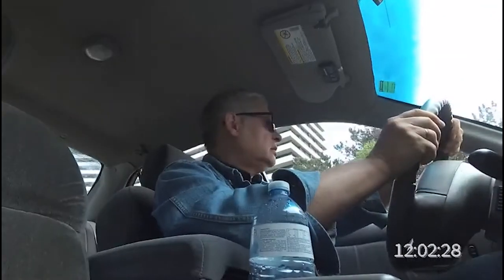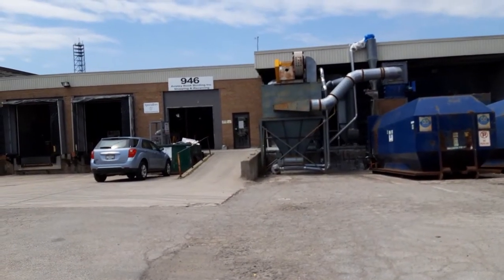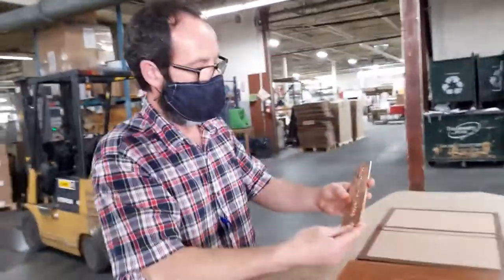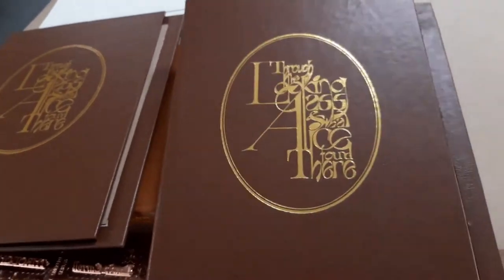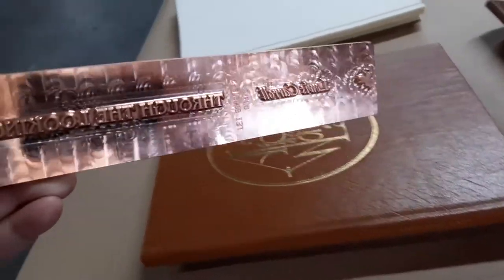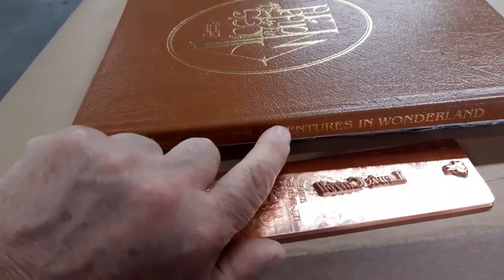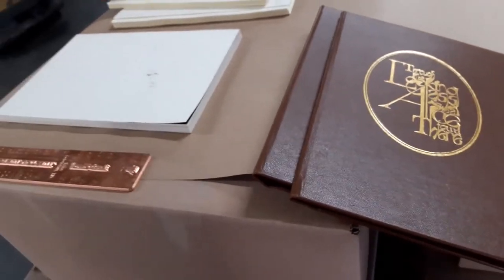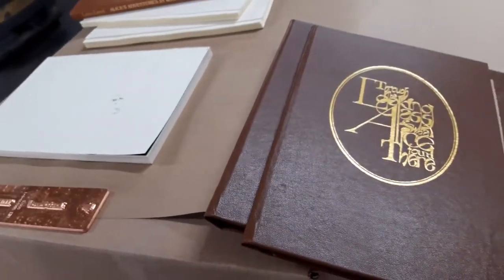Visiting the bindery to check the status of the 'Looking-Glass' Limited Edition.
Visiting the bindery to check the status of the 'Looking-Glass' Limited Edition. The actual meeting was really longer. We discussed several technical aspects of the work: how the leather perceives gilding (that's why these are two samples, each with slightly different pressure), gluing text blocks, etc. The metal plate that I show in the video is intended for the spine and other for the front received only on Monday. They were ordered to a special company, and there was some delay on this side. Now we continue the final stage - binding the whole run.